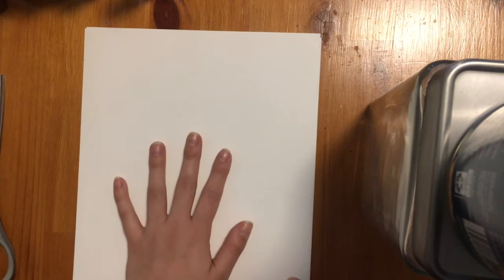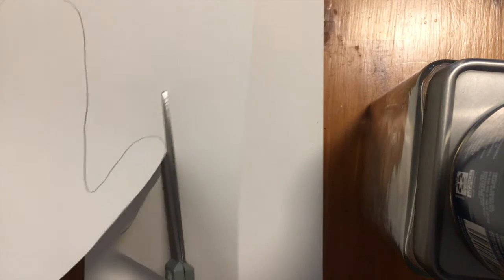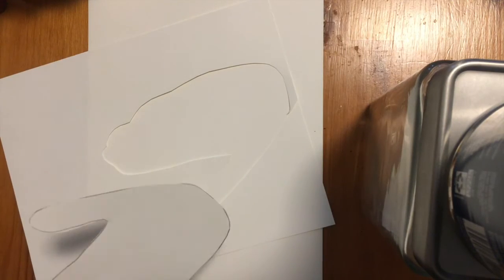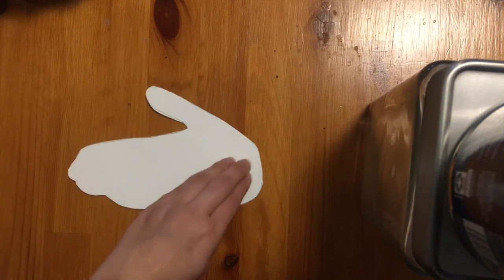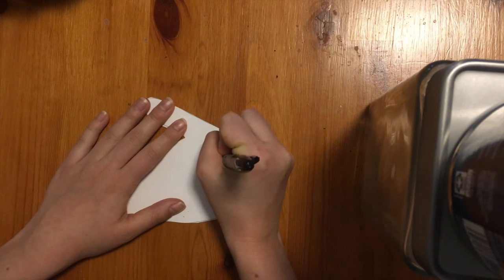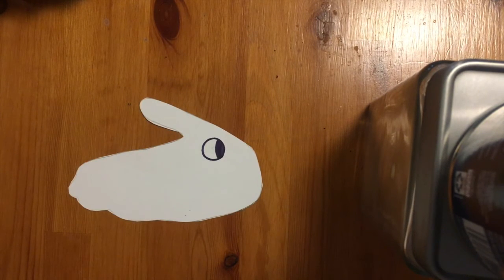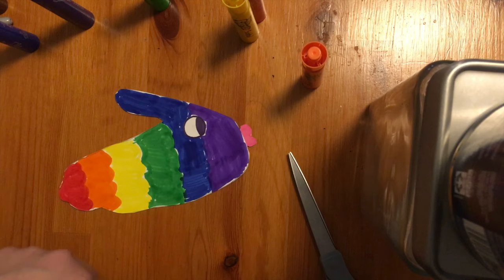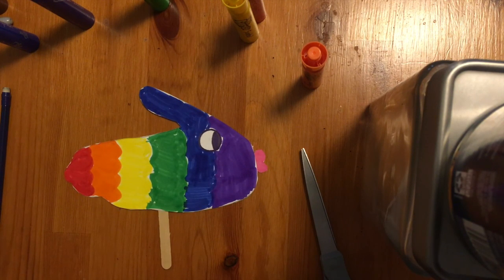Week of the Young Child: Make Art Fish Puppets with Ms. Olson